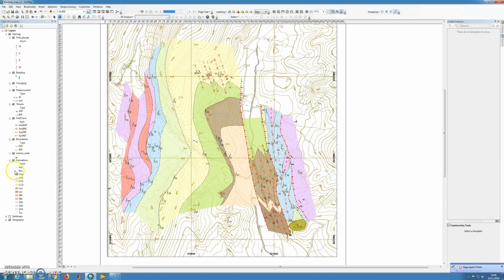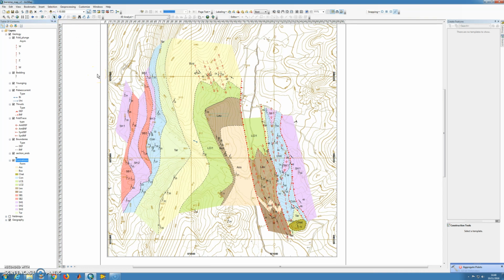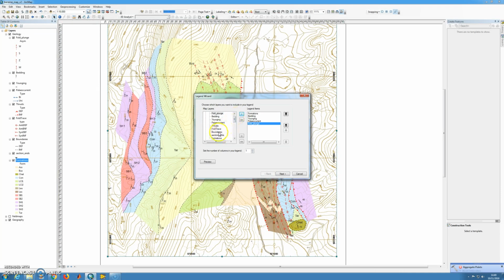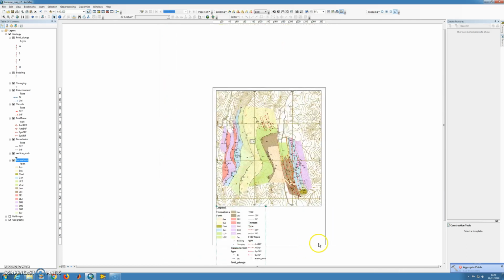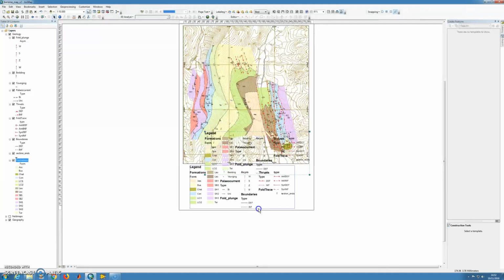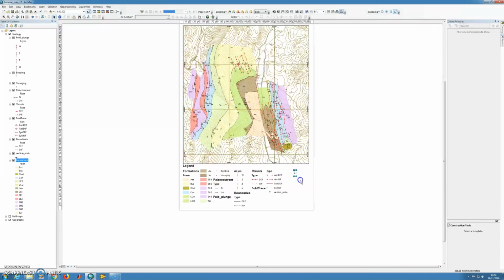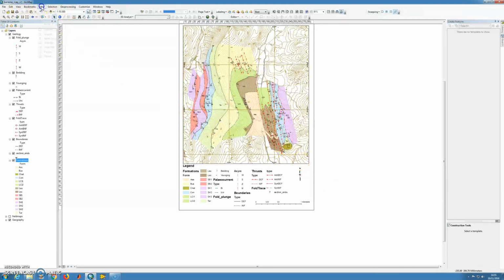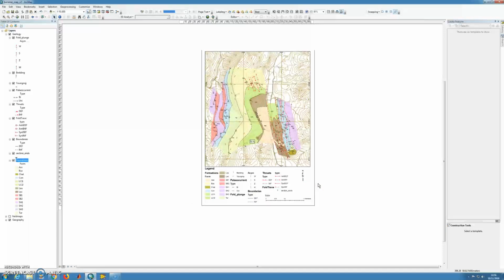adding a legend